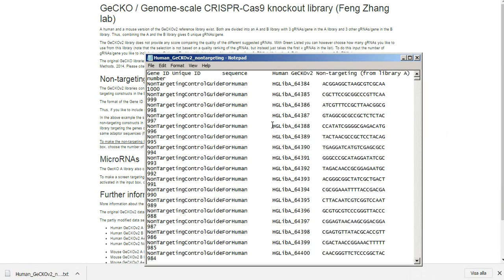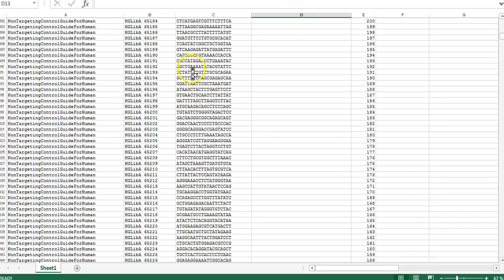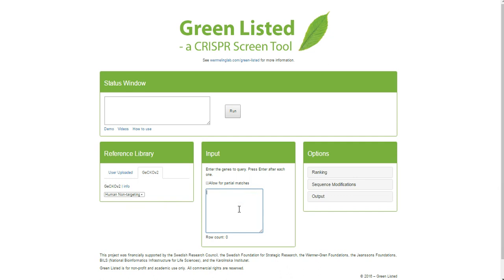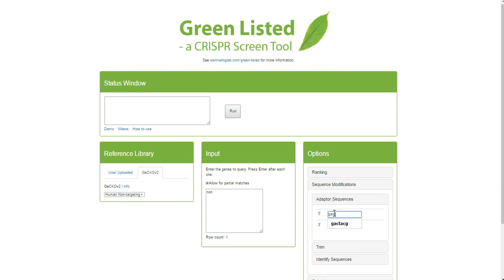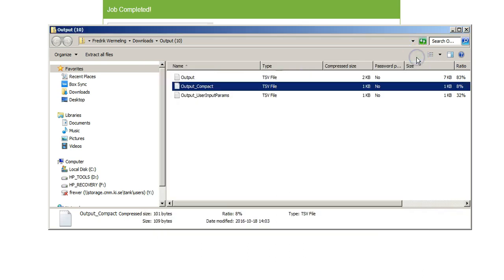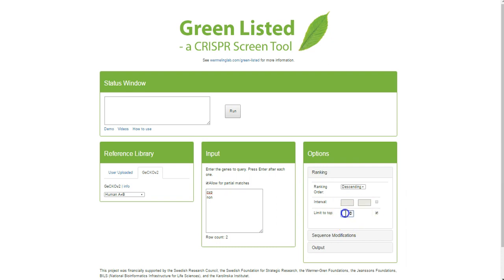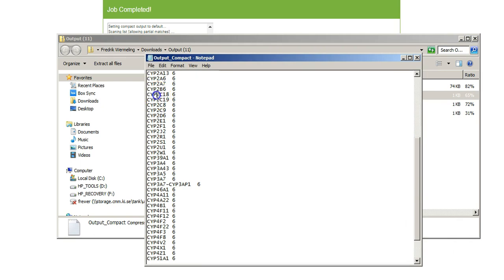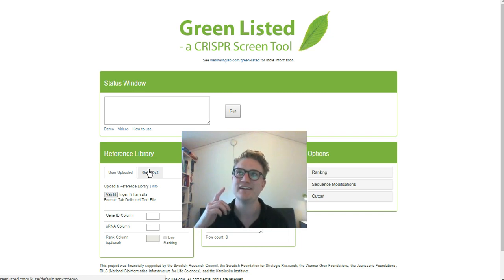6. Green Listed - How to design a Non-targeting control library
Green Listed is a tool facilitating the rapid design of custom CRISPR screens. It is used to mine publically available source lists of gRNAs to design custom libraries targeting genes specified by the user, such as all kinases or all genes up-regulated in an RNAseq experiment.

To facilitate cloning work with the identified gRNA sequences, the software can easily modify the output sequences by trimming the 5’ and/or 3’ end of the sequence, as well as by adding adaptor sequences. Specific sequences can also be identified in the list of gRNAs to help the user to identify gRNAs containing sequences, such as restriction sites, not compatible with downstream applications. Furthermore, if the uploaded source list (the list of gRNAs) contains any type of numerical ranking system, ranking can be applied enabling the user to select gRNAs with various properties.

This project was financially supported by the Swedish Research Council, the Swedish Foundation for Strategic Research, the Wenner-Gren Foundations, the Karolinska Institutet and BILS (National Bioinformatics Infrastructure for Life Sciences).

Green Listed is for non-profit and academic use only. All commercial rights are reserved.